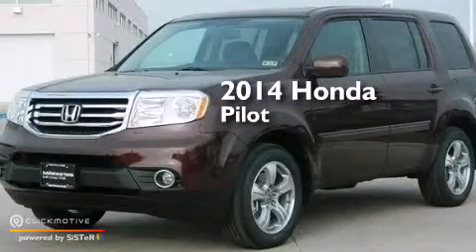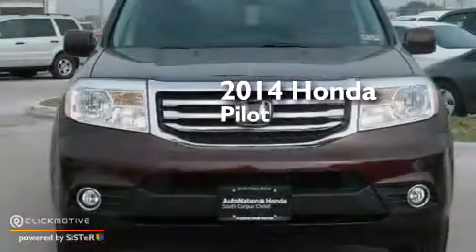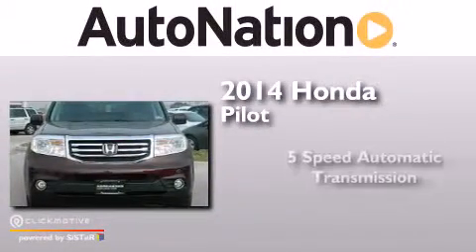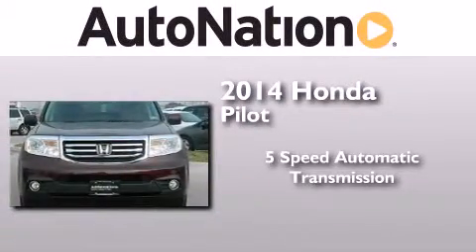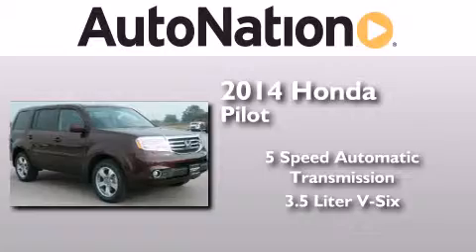2014 Honda Pilot Corpus Christi TX 78415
We have been honored to serve the Corpus Christi TX area , we promise that your experience at our dealership will exceed your expectations ! Year : 2014 Make : Honda Model : Pilot Engine : Regular Unleaded V-6 3.5 L/212 Trans . : Automatic Exterior : Dark Cherry Pearl Miles : 6 Interior : Black Champion Honda 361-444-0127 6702 South Padre Island Drive Corpus Christi , TX 78412